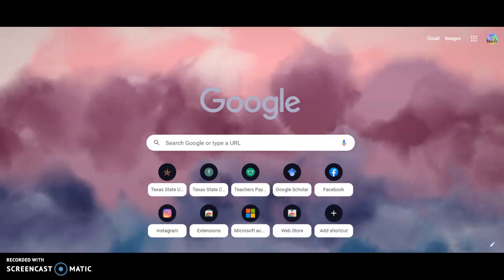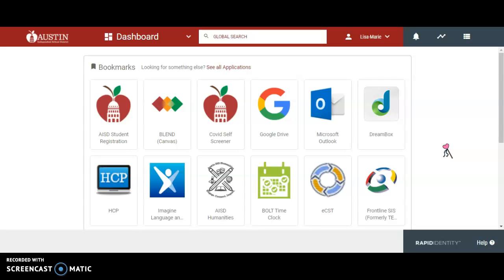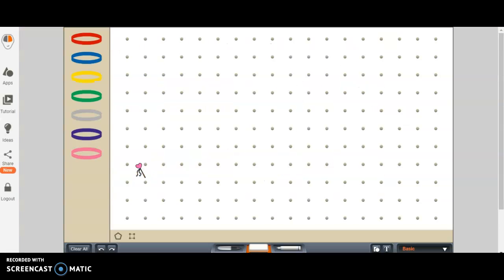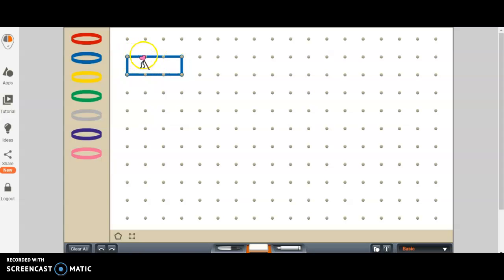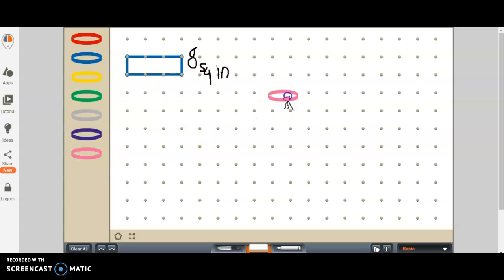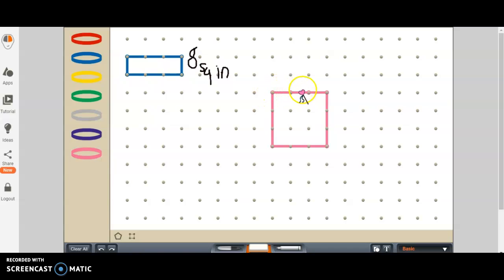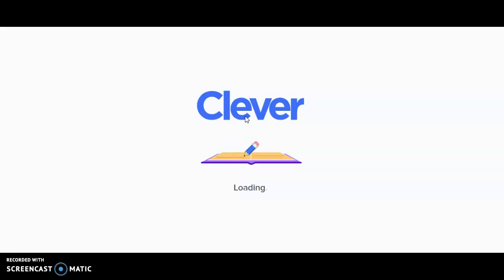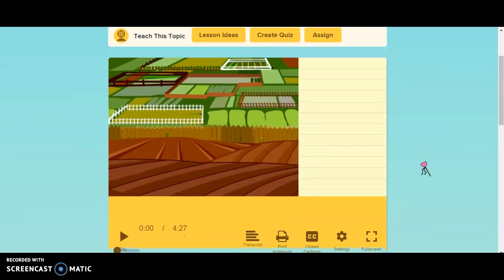PBL Applications: Brainingcamp and BrainPOP Jr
Explanation on two applications that we will use to help with our Project Based Learning Unit: Treehouse Design. We will use both applications to cover perimeter and 2D shapes.